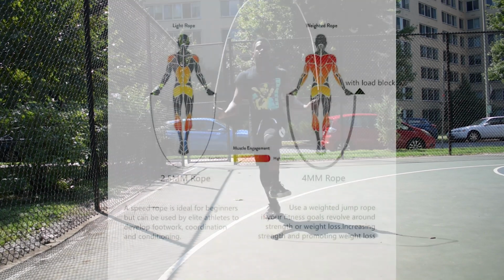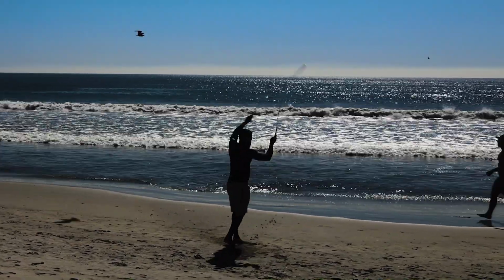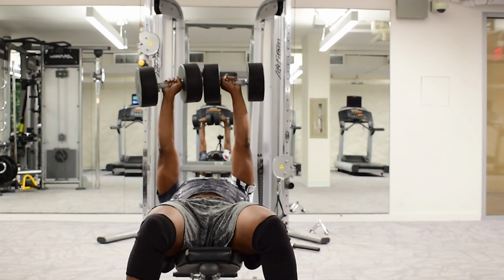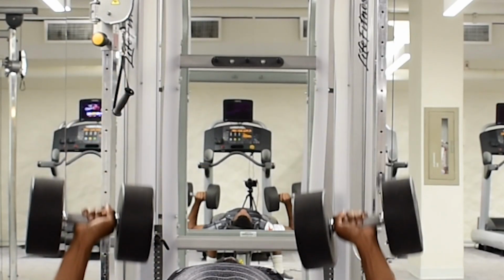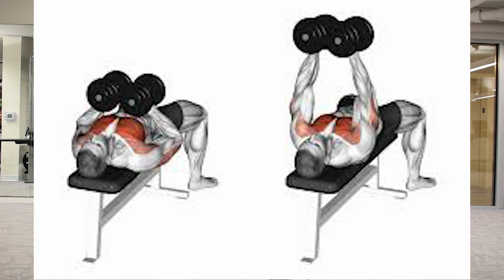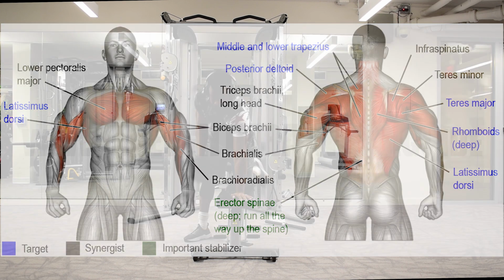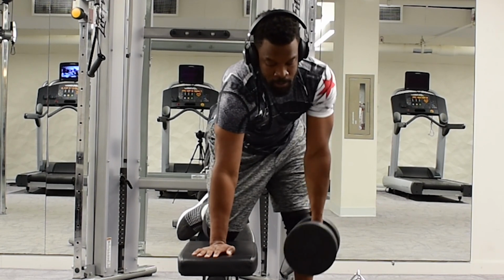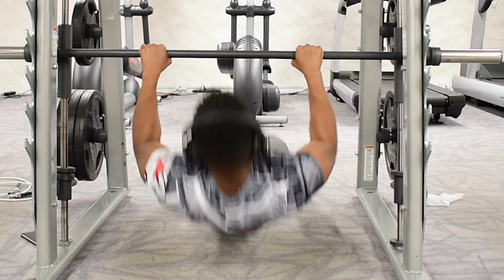This Upper Body Workout Will STRENGTHEN ALL OF YOUR MUSCLES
In this upper body workout, you'll be working your muscles from head to toe! This routine will help to strengthen your entire body and prepare you for any physical activity you may want to undertake.

This workout is perfect for anyone who wants to increase their strength and endurance, whether you're a beginner or an experienced athlete. Give this upper body workout a try and see the results for yourself!

Workout fitness planner

➞ Share your workout with me

00:00 Introduction
00:15 Warm- up
00:59 why jump rope is a perfect warm up
01:43 heavy jump rope and your warm up
02:15 Benefits of Doing Dumbbell Bench Press
03:13 Benefits of Doing Dumbbell Rows
04:16 Benefits of horizontal rows